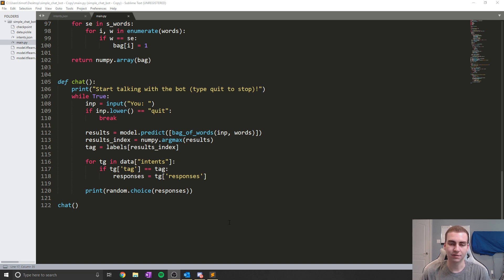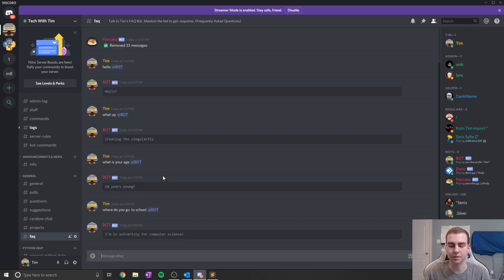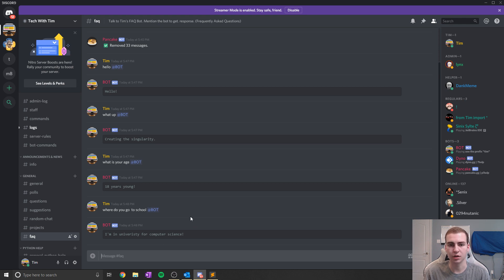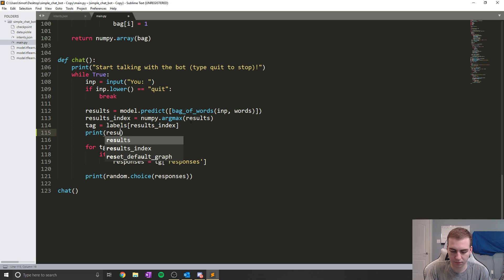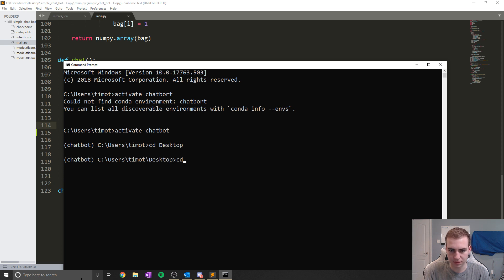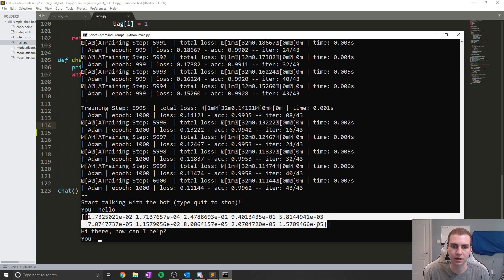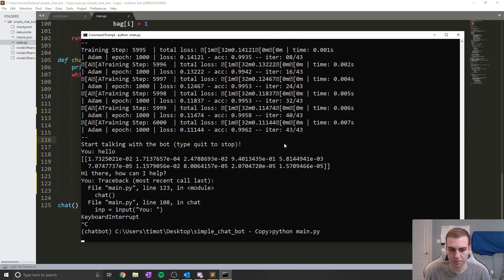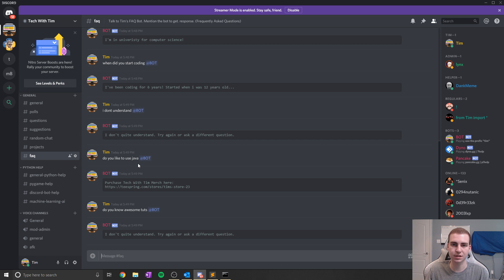Python Chat Bot Tutorial - AI Chatbot with Deep Learning (BONUS)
This is just a quick bonus video for any of you interested in some of the applications of the chat bot. I show you how I've used it in my discord server and how to add whats known as a confidence for our bots responses. This way when the bot can give an reasonable answer if its not sure what the user is saying.

💻 Enroll in The Fundamentals of Programming w/ Python